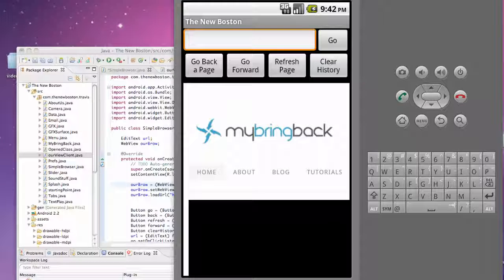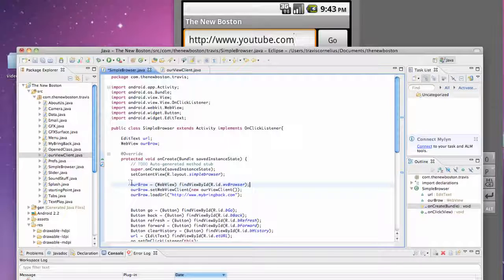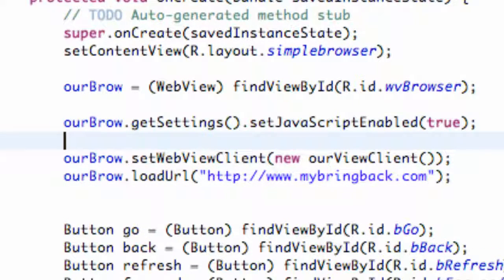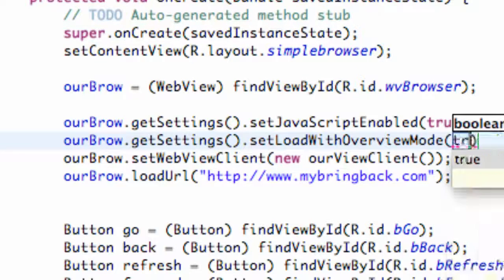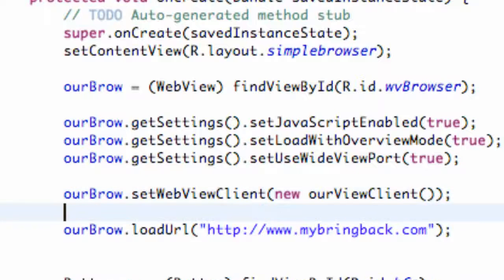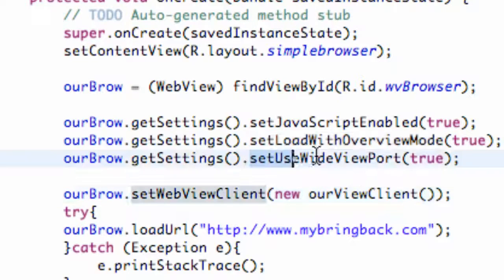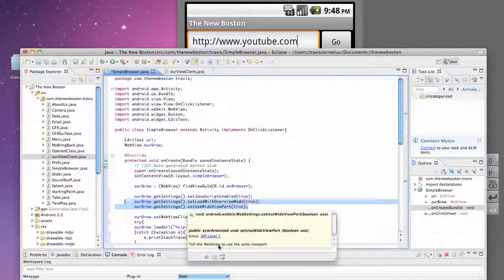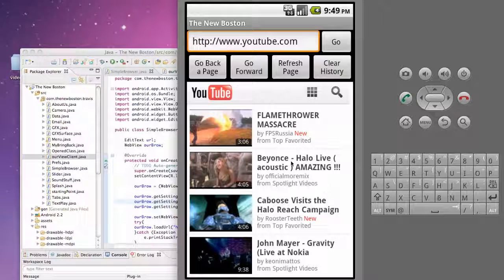Android Application Development Tutorial 92 WebView Settings YouTube